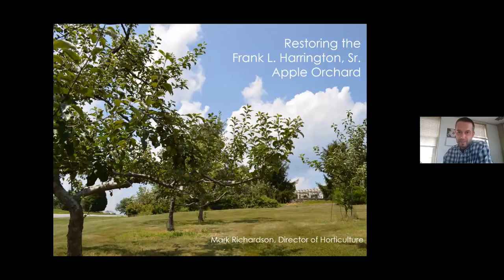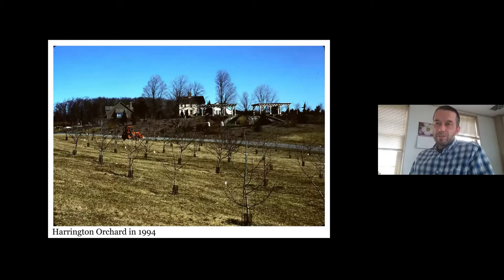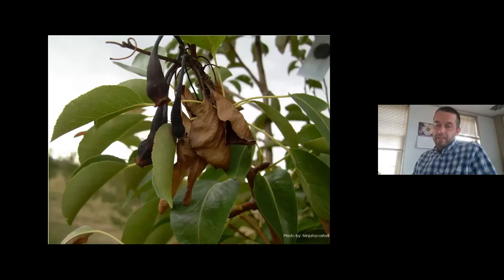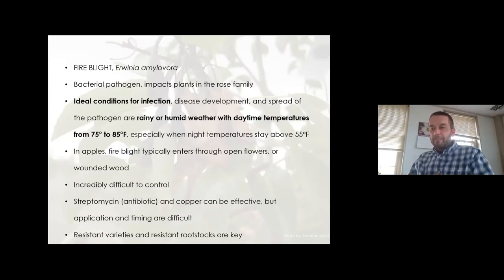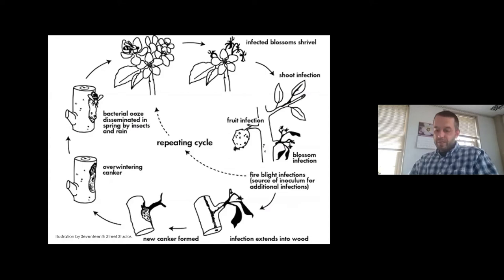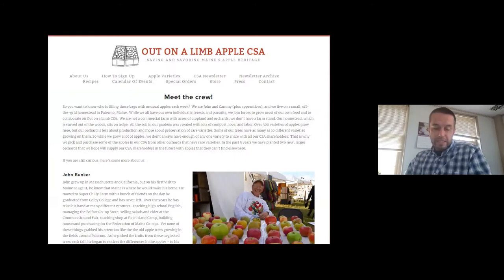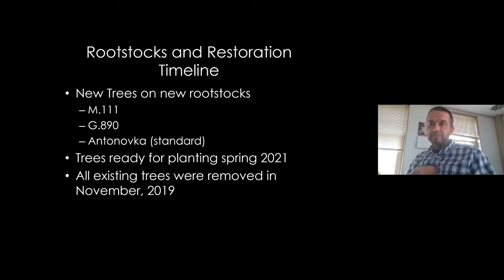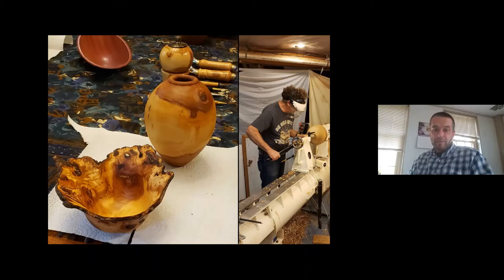Orchard Update With Director of Horticulture Mark Richardson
Over the past couple years there has been a lot happening with our historic orchard. We have been hard at work preparing the orchard for its next life. This year will be a big step forward as we begin to replant the new trees (grafted from the original trees). This virtual update with our Director of Horticulture Mark Richardson will give you a glimpse into what has been happening and what is to come.

Mark Richardson joined the staff as Director of Horticulture for Tower Hill Botanic Garden in 2018. Mark served previously as Botanic Garden Director for New England Wild Flower Society, where he oversaw Garden in the Woods and Nasami Farm native plant nursery. He has a passion for ecological horticulture and native plants and is the co-author of Native Plants for New England Gardens (Globe Pequot, 2018).